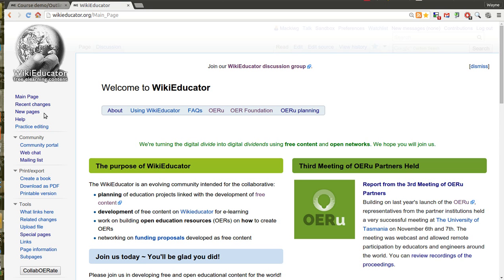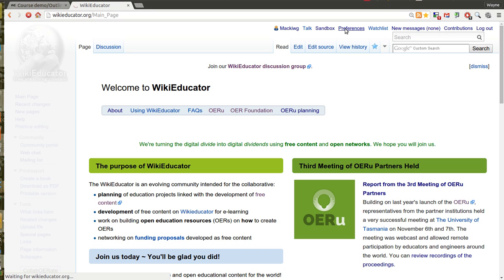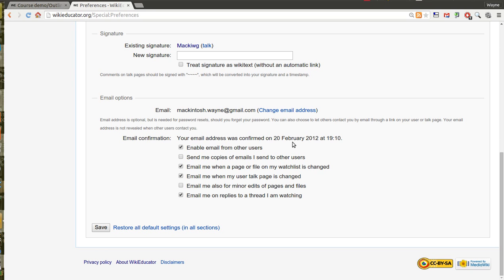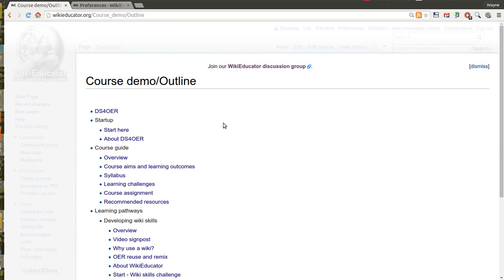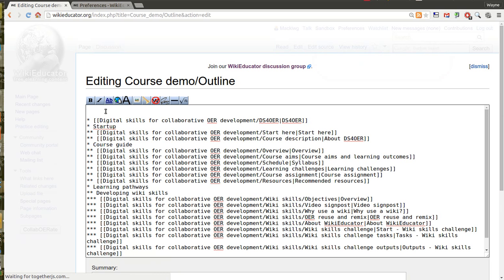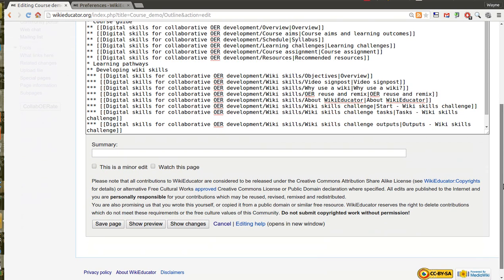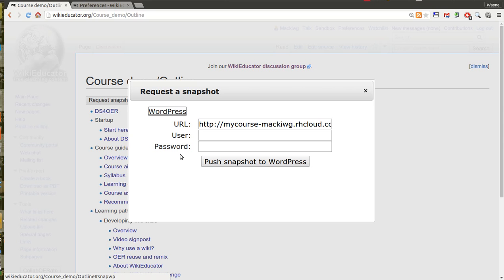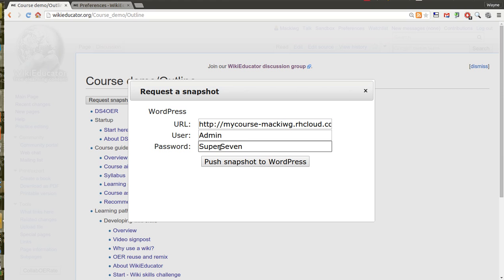DS4OER: How to add the snapshot widget on your outline page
Screencast to illustrate how to insert the wiki text for the snapshot widget on the course outline page in WikiEducator.